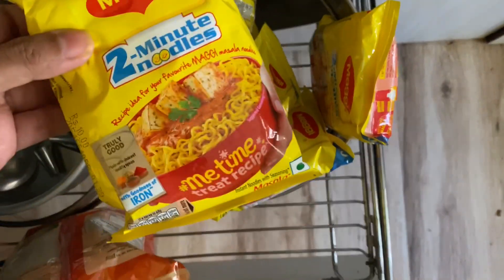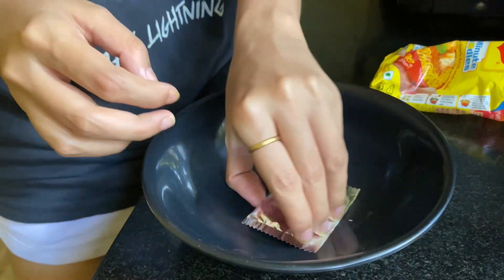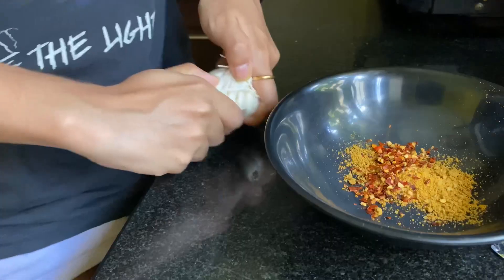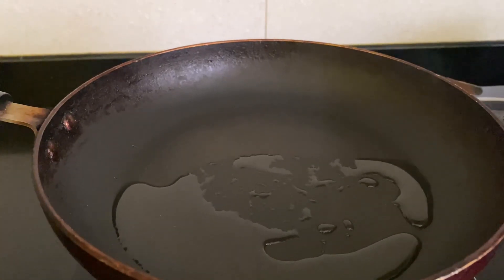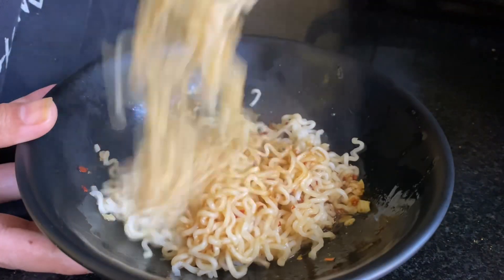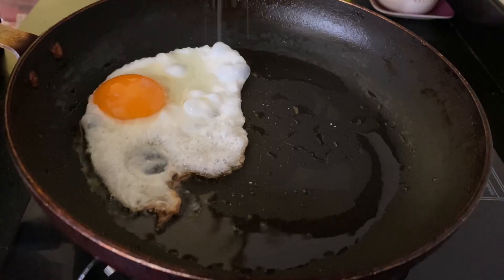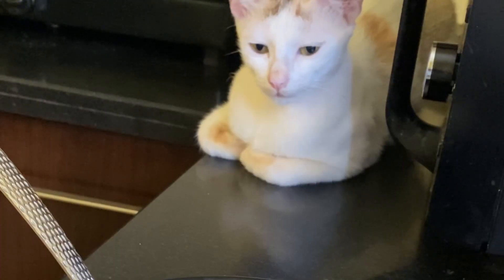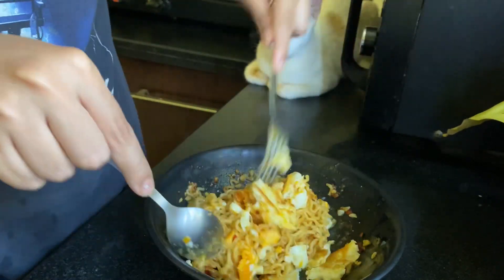Make chili oil maggi with me (Tina Choi inspired) ✨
Heyyyyy 👋🏻

Recipe: (for 1 packet maggi noddles)

3/4 minced garlic (use 2 if you want less garlic)
1 tsp chilli flakes. (I kinda eyeballed it)
1 tbsp + 1 tsp neutral oil
Maggi packet.
1 egg

(Add sesame seeds and spring onion too if you like. I just didn’t have them at home)